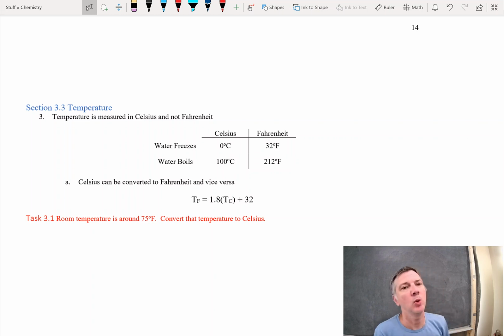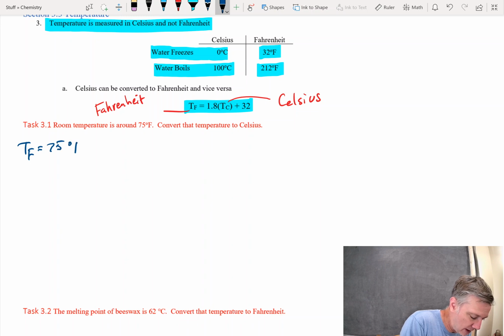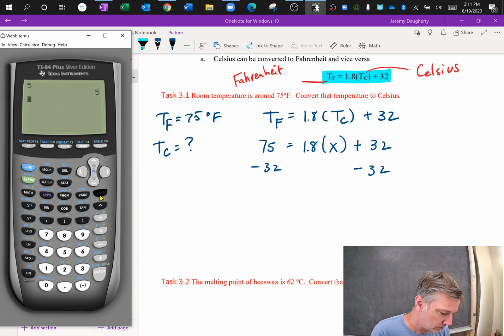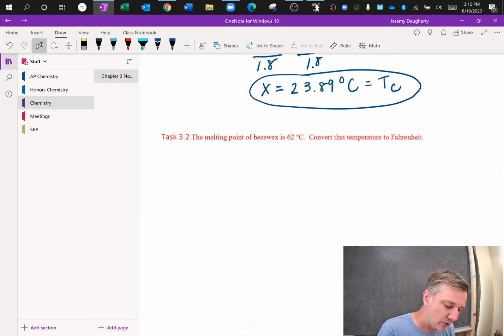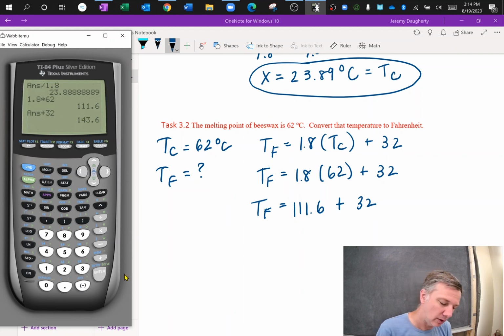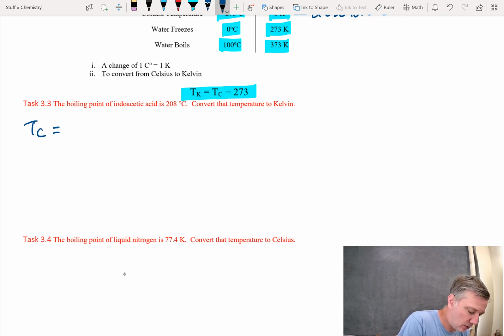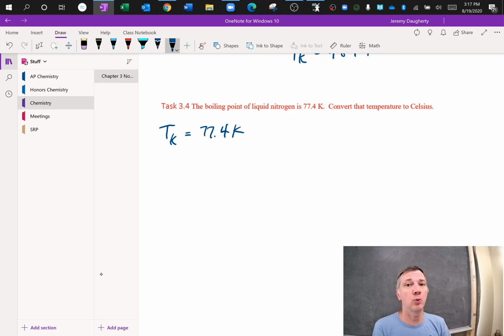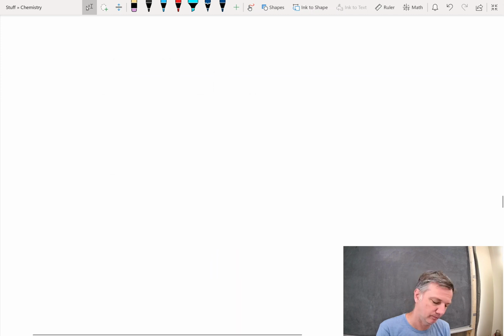Lecture 004 Chapter 3.3 Temperature